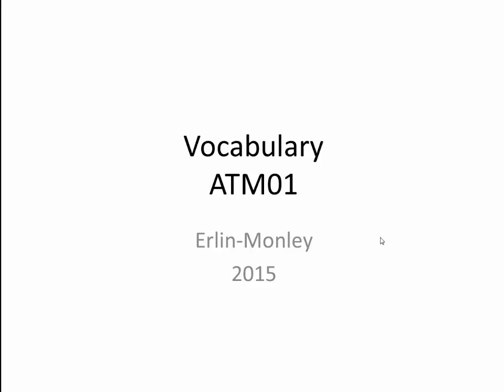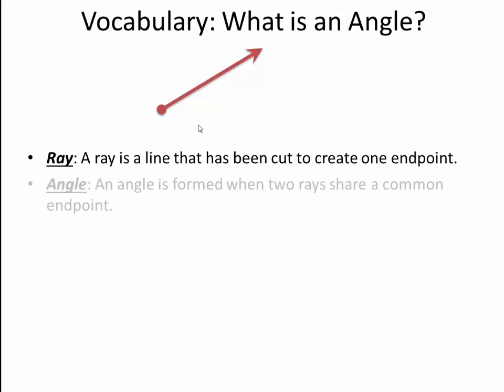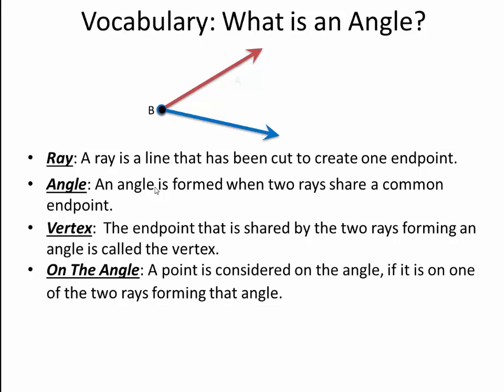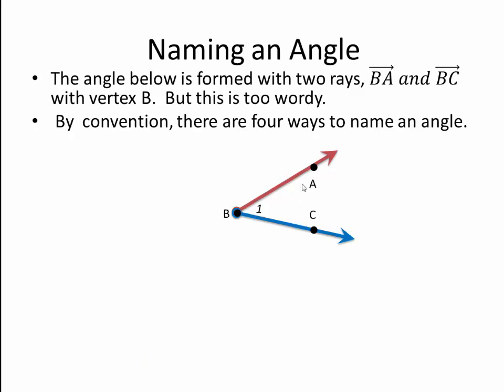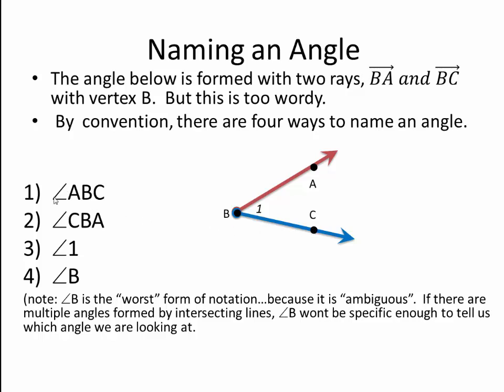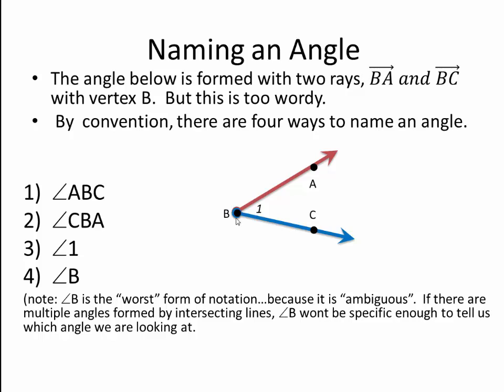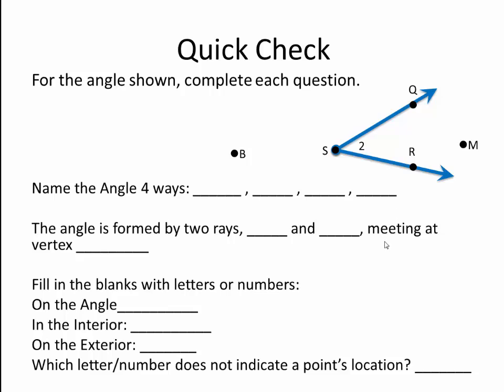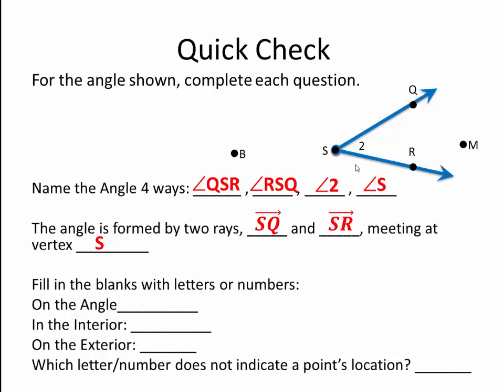ATM01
Introduction to Angles, using vocabulary and descriptions of points in, on and around angles, and how to name angles.